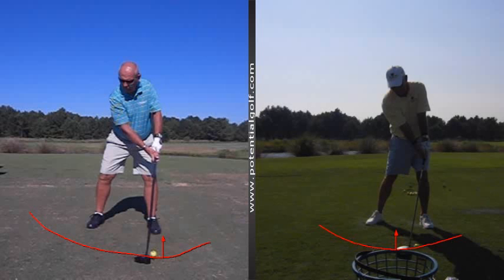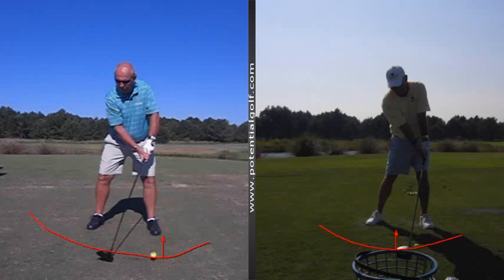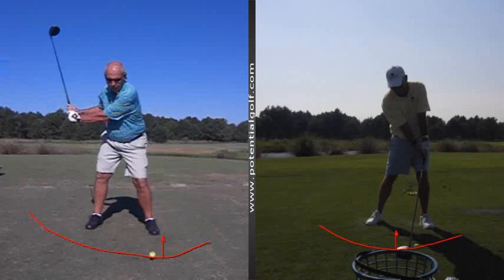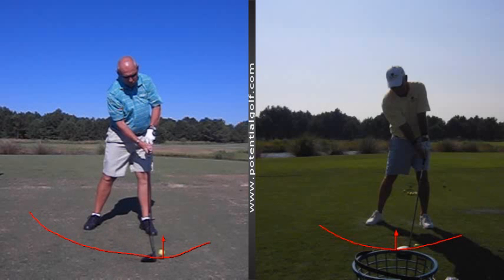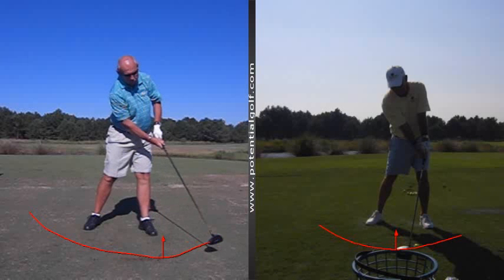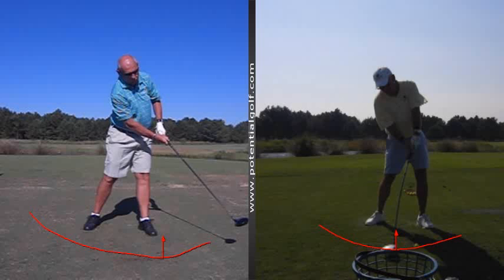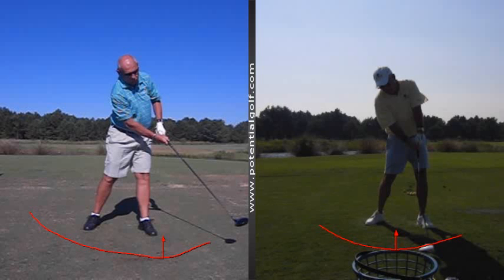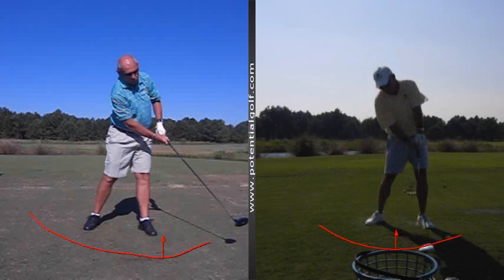Club Fitting and Instruction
Analyzed by Dale Ketola at 9/18/2012 3:37:00 PM